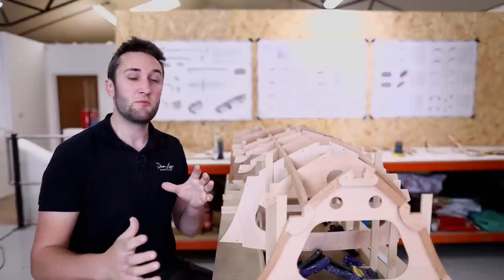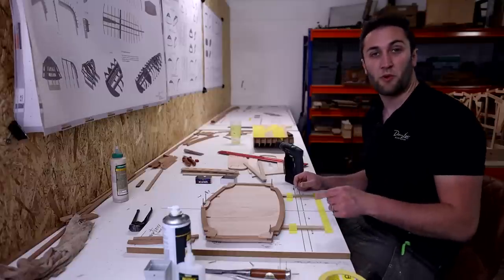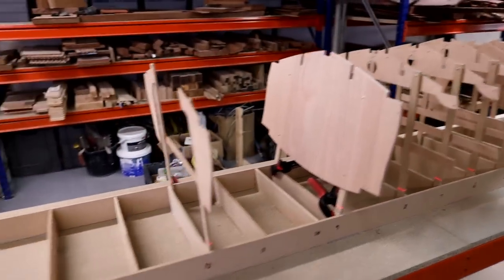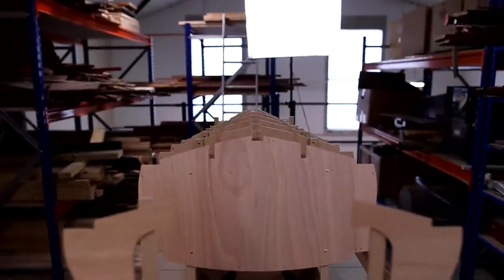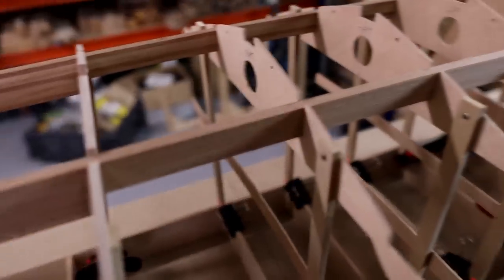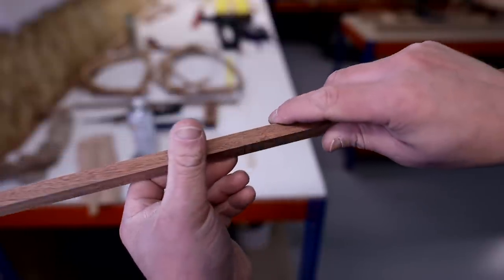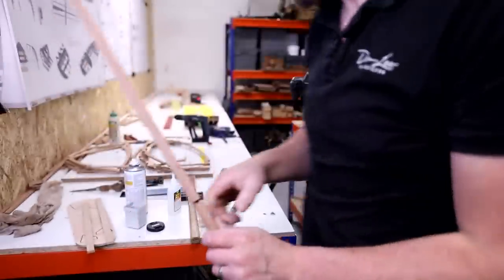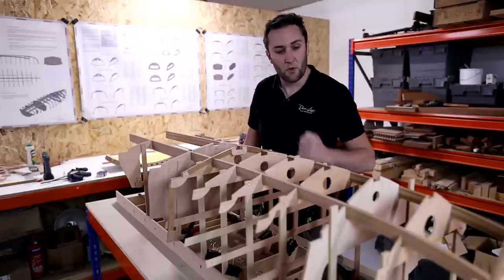Installing and Notching Stringers | Temptress 1/4 Scale Boat Build Part 7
In this video we begin by building the last few of the frames that are needed. We are also getting the boat assembly ready to receive the stringers as we start getting these positioned within the boat. Then we take a look at the process for marking and cutting the notch to accept the 8th frame.

Welcome to the new series where I am building a 6' model version of our new boat design Temptress. The reason for building the boat in that size is so that I can show the process, exactly the same as it will be for the full size boat with everything scaled down. It will offer a full tutorial on how to build the boat, be a test run for myself and also give me a demo model that I can take to boat shows.

Chapters:
0:00 Introduction
1:52 Building the rest of the frames
7:34 Installing the stringers
18:27 Notching the stringer for a frame
27:25 Fitting frame 8
30:37 What's next

For more regular updates, find me below